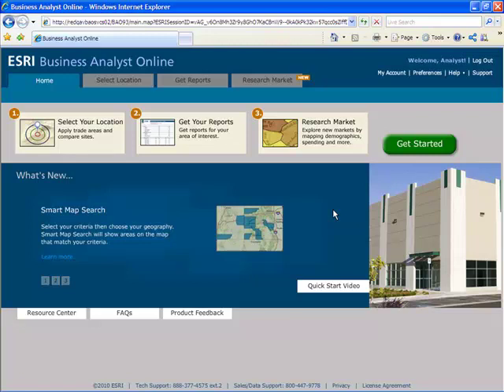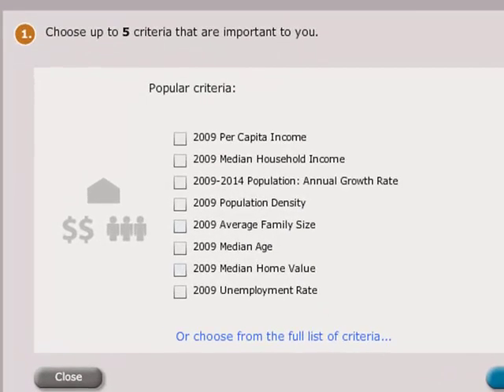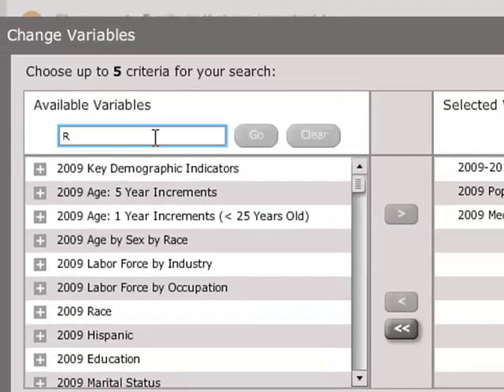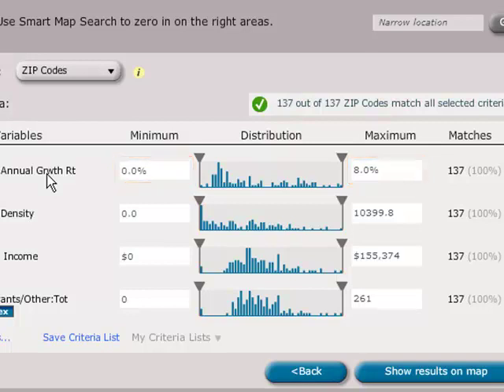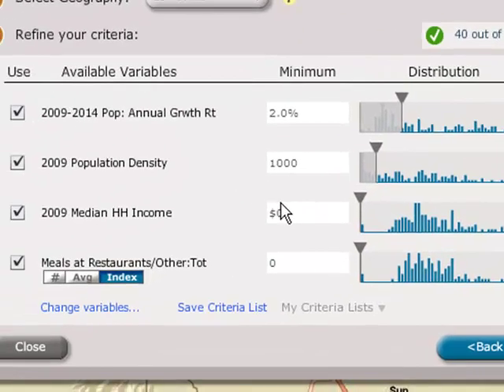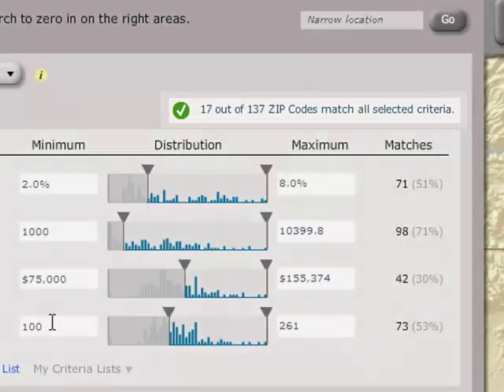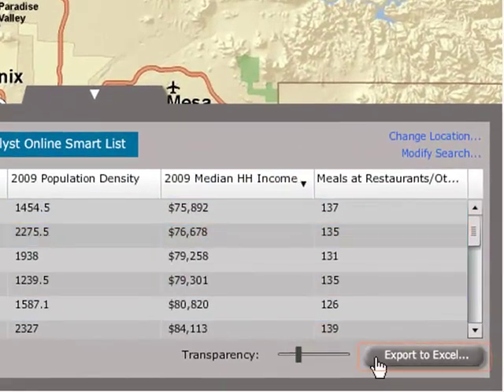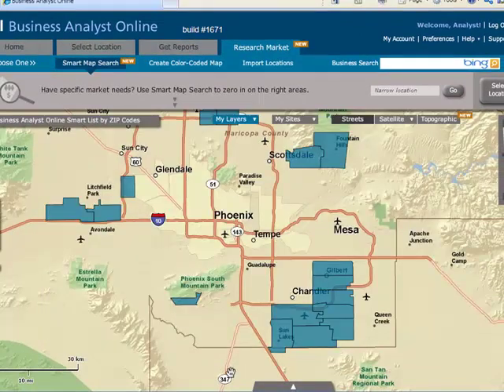Business Analyst Online Smart Map Search Feature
For Internet and Intranet solutions, Business Analyst Online is the easiest-to-use web base solution for Advanced Demographic Reports and Presentation Quality Maps. Unlimited access is available on an annual subscription basis. Aerial Photography is also available. CMC sells the full line id Business Analyst products.